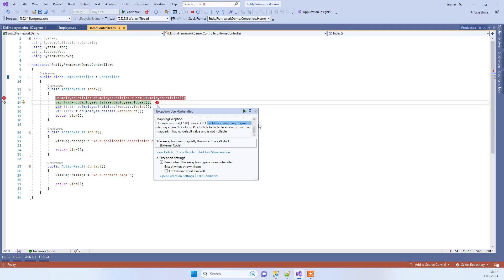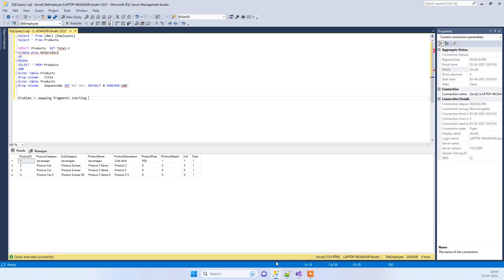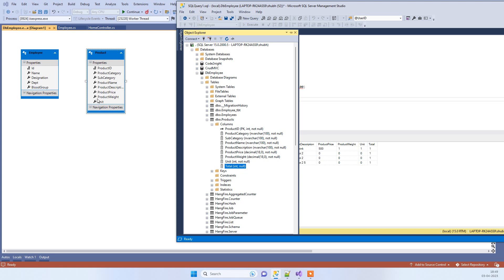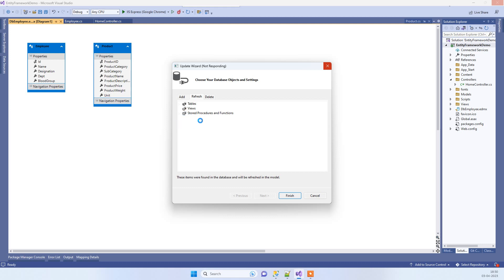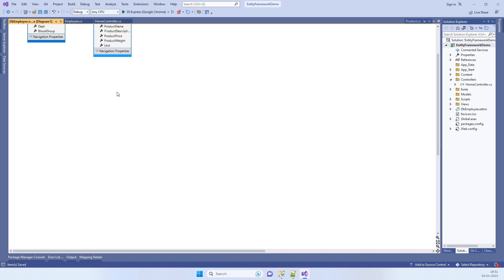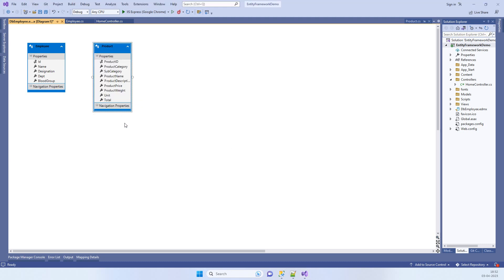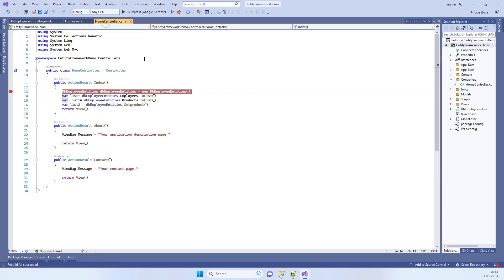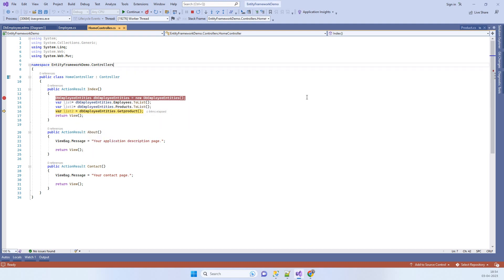Error Problem in mapping fragments in Entity Framework(edmx)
This tutorial demonstrates how we can fix error  Problem in mapping fragments in Entity Framework  in asp.net project.

Common causes of mapping fragment errors in Entity Framework